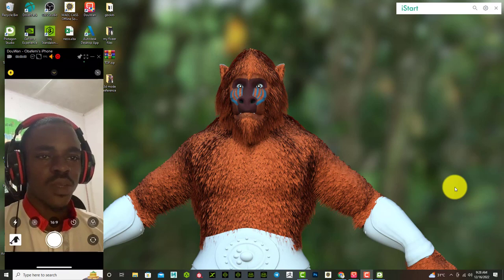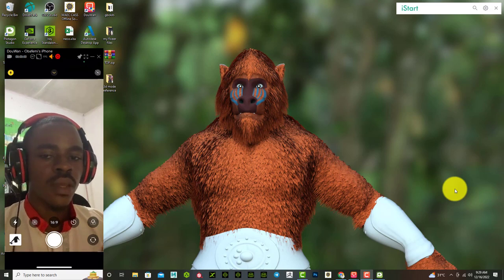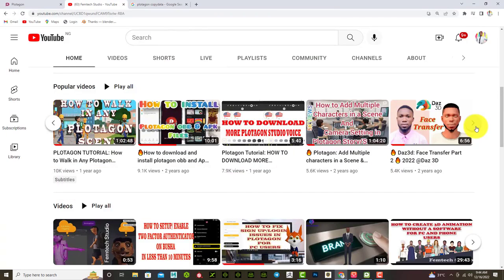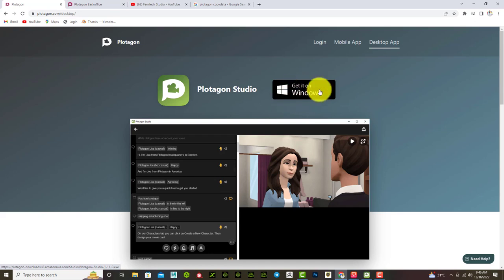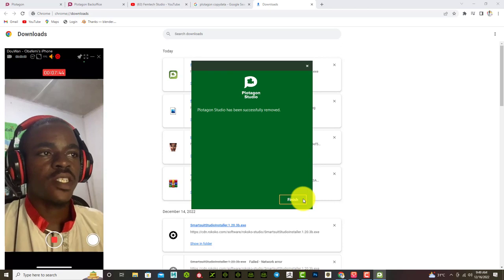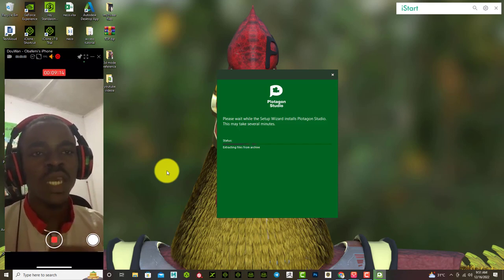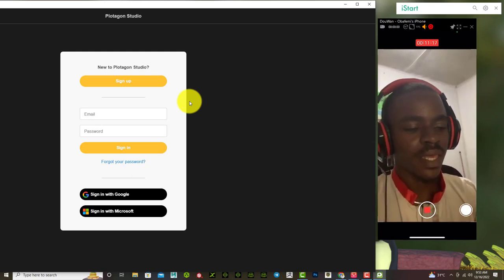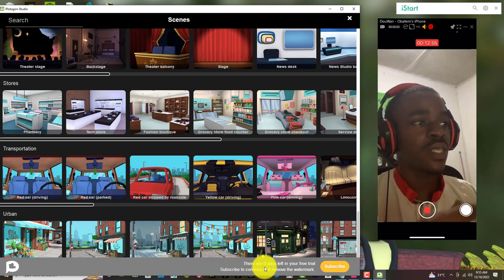How to Fix Plotagon Login and Copying Data 2025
In this video, we'll show you How to Fix Plotagon Login and Copying Data 2025. If you're experiencing issues with copying data from your drawings, this video will help you fix the problem.

If you're using the Plotagon Studio software to create 3D drawings, be sure to check out this video. We'll show you how to fix copying data on the latest update of the Plotagon Studio software and help you get back to work quickly.
HOW TO FIX COPYING DATA ON PLOTAGON STUDIO IN THIS VIDEO YOU WILL LEARN HOW TO FIX COMMON ISSUES WITH PLOTAGON STUDIO

00:00   INTRODUCTION

3:16    HOW TO FIX PLOTAGON

3:51   HOW TO DOWNLOAD PLOTAGON

6:50   HOW TO INSTALL PLOTAGON

 plotagon studio apk plotagon studio plotagon tutorial elearning plotagon story

PlotagonTutorial how_to_download_plotagon HOW TO FIX COPYING DATA ON PLOTAGON STUDIO LASTEST UPDATE
watermark remove for plotagon how to download plotagon story with all characters and scenes plotagon free plotagon mod how to walk in plotagon how to get plotagon premium for free plotagon story mod apk all unlocked download 2022